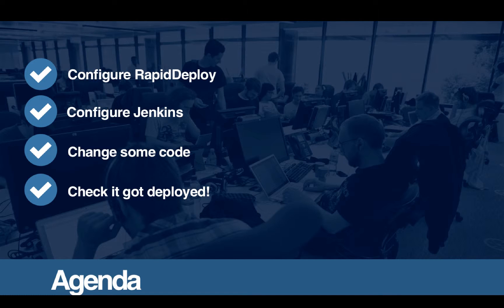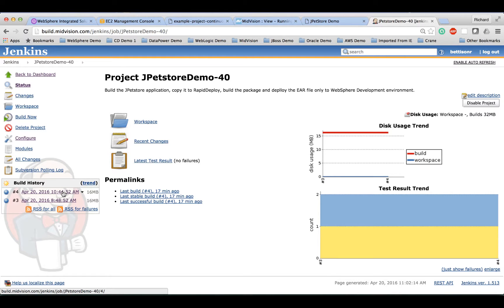RapidDeploy v4.0 - Part 6: Continuous Delivery for WebSphere with SVN, Jenkins and RapidDeploy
In this Webcast, we build on the deployment performed to WebSphere in part 5 of the series. We now hook up SVN and Jenkins to RapidDeploy, and demonstrate code change to delivered application update running in WebSphere.